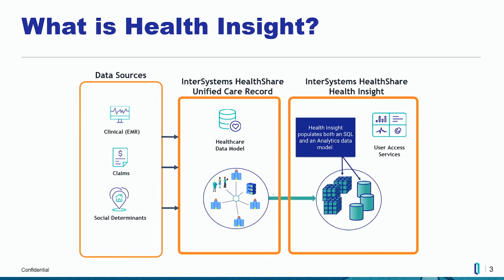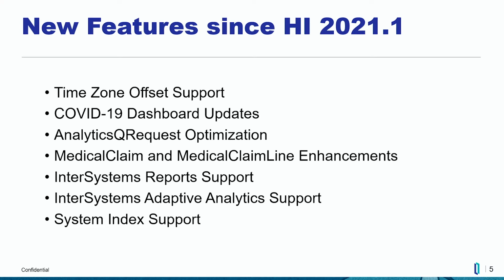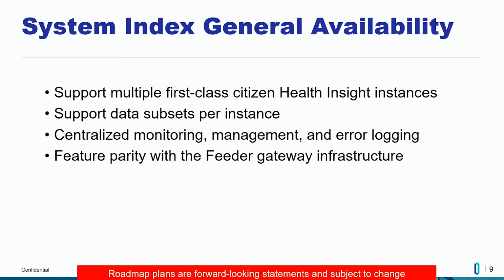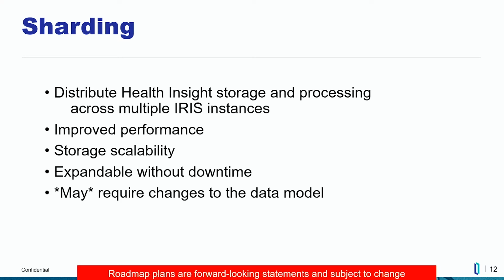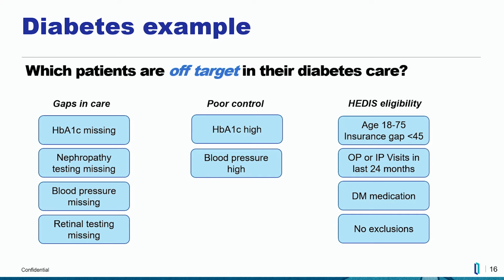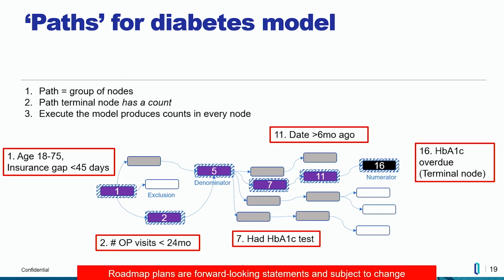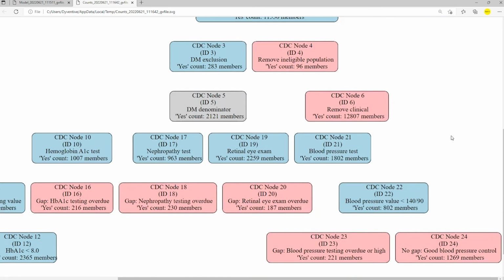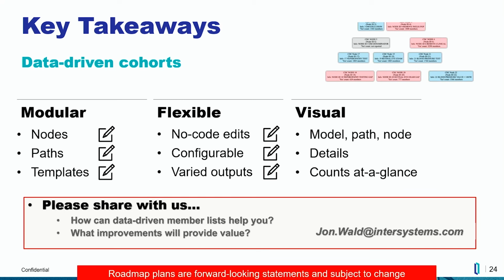Health Insight New and Next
We will review the latest additions to Health Insight and future product plans for analytics in HealthShare.

Presenters:
🗣 Ben Schlanger, Product Manager, InterSystems
🗣 Jonathan Wald, Clinical Product Manager, HealthShare Health Insight Solutions, InterSystems

💬 Questions?